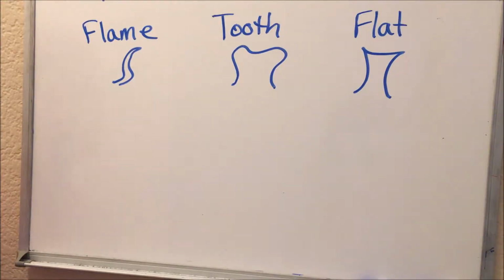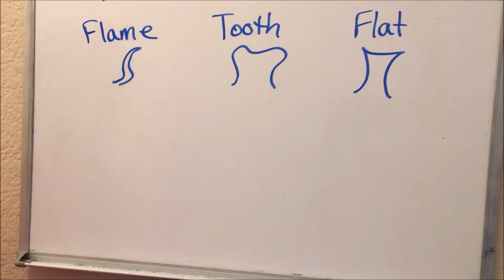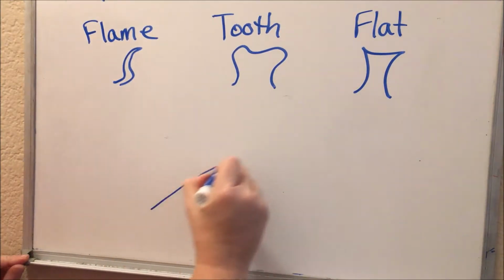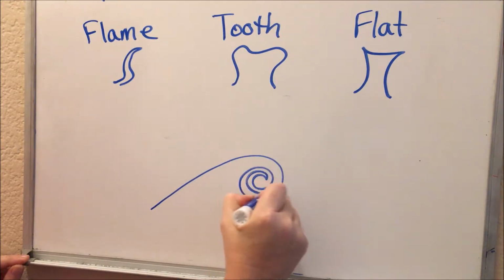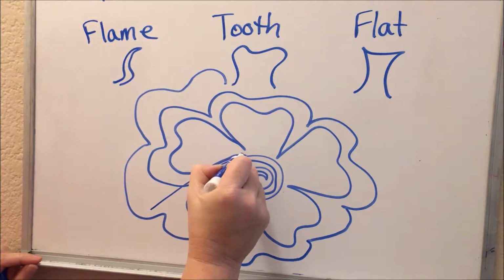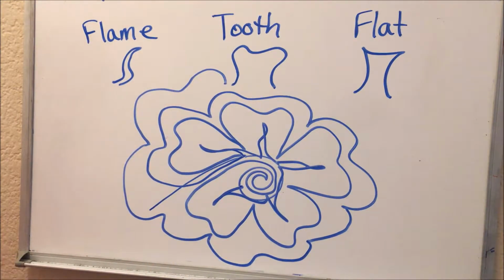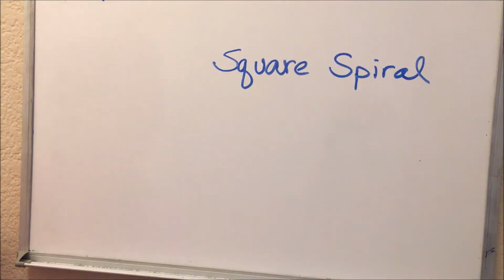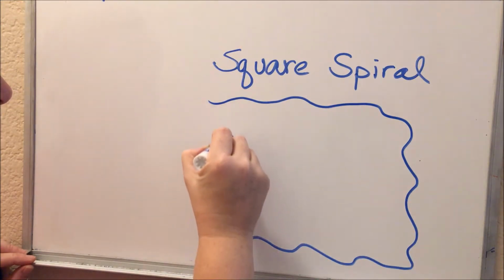Free Motion Quilting - 3 types of flowers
Learn to quilt three types of flower designs that can fill any space in your quilt. My version is a traditional log cabin block. Practice with a sketch first before you start stitching.